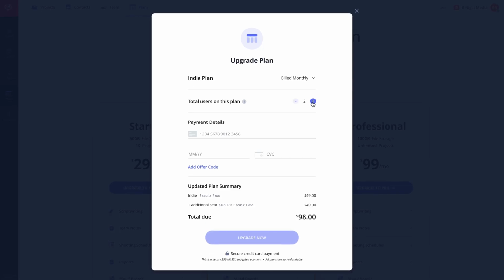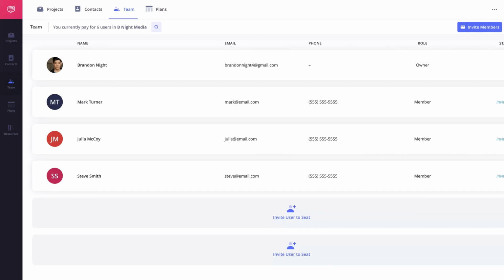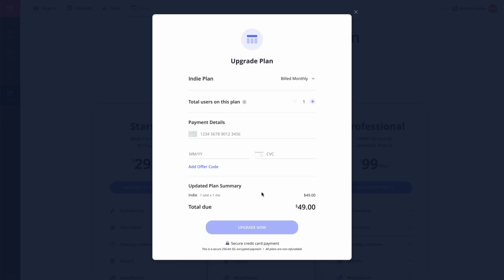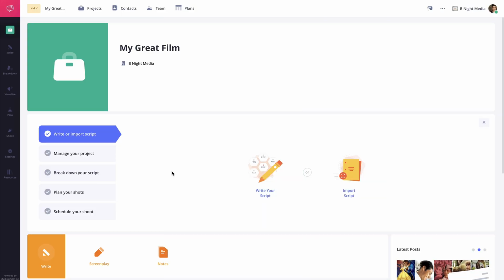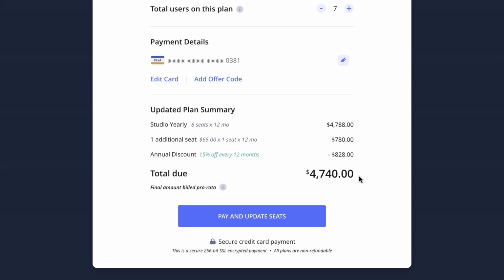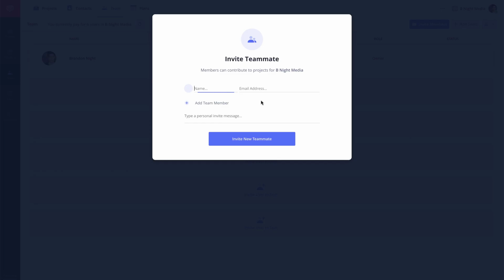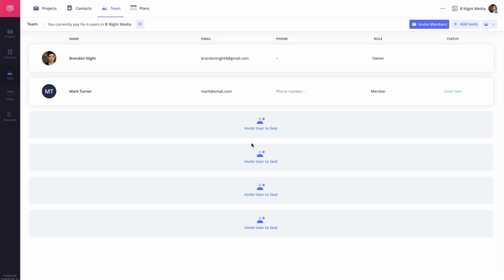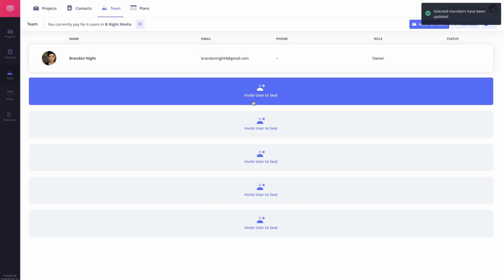How to Add and Remove Teammates in StudioBinder | Collaboration Tutorial Series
StudioBinder Collaboration Tutorial — In this series of tutorials, we will cover how to work with collaborators and teammates. In this episode, we focus on how to add and remove teammates.

STUDIOBINDER COLLABORATION TUTORIAL — HOW TO ADD AND REMOVE TEAMMATES

Unlike so many other art forms, film is a collaborative process. This tutorial series breaks down the steps necessary to collaborate with StudioBinder. In this episode, we start with a quick lesson on how to add and remove teammates.

Depending on your plan, there are a specific number of spots for teammates. You can easily invite someone to become a teammate using an open “seat” in your plan.

Just as simply, you can remove teammates with a click, opening that seat up for someone else. If you want more seats, you can upgrade your current plan or purchase them individually.

Collaboration itself can be complicated, but setting your team up for success in Studiobinder is quick and easy.